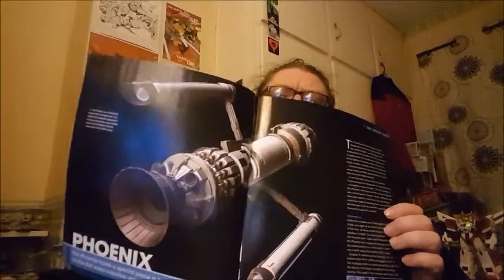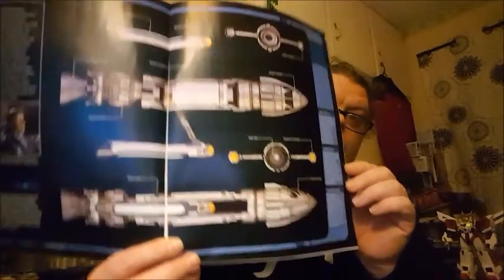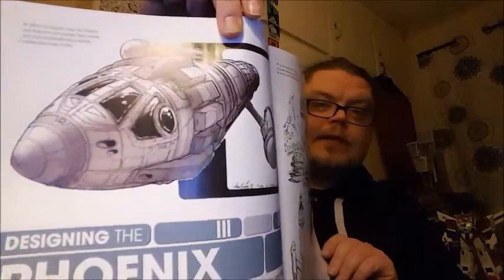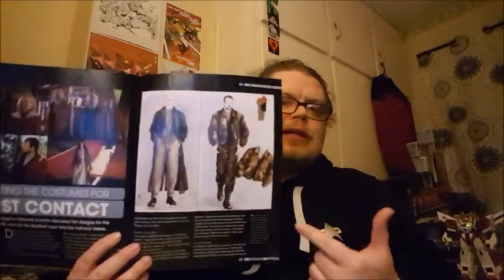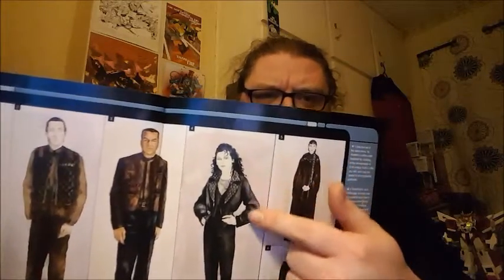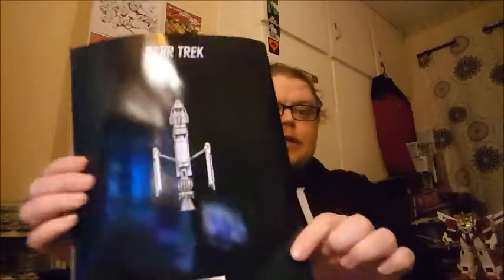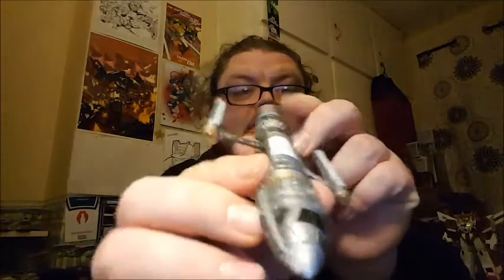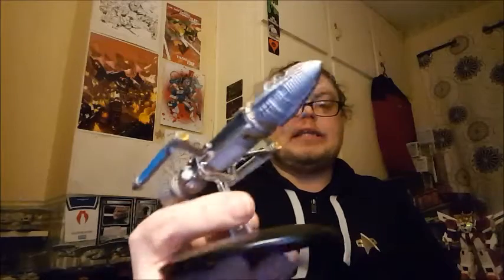Star Trek: The Official Starships Collection Issue 64 The Phoenix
I talk about the Earths first Warp ship as seen the in the movie "Star Trek: First Contact" enjoy!